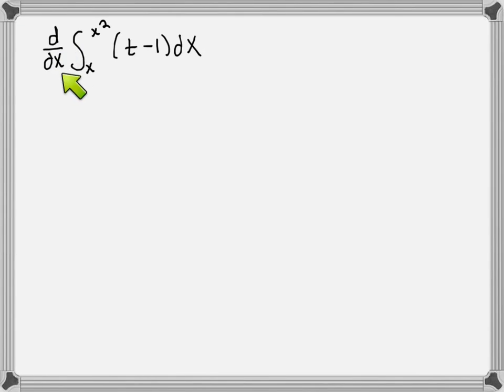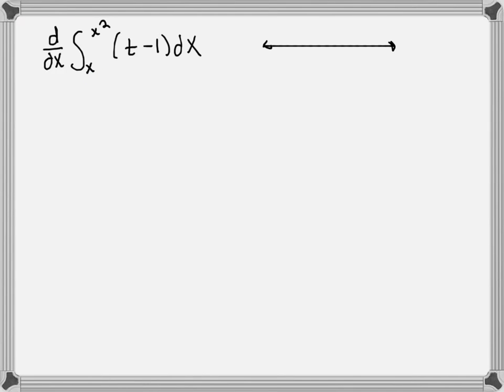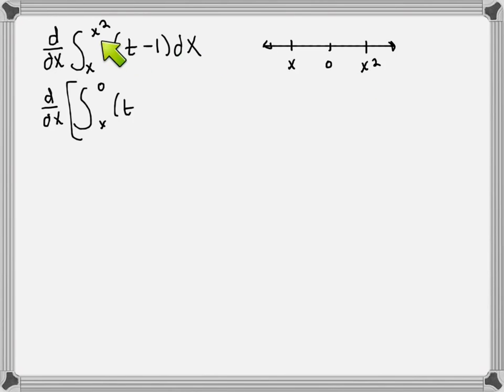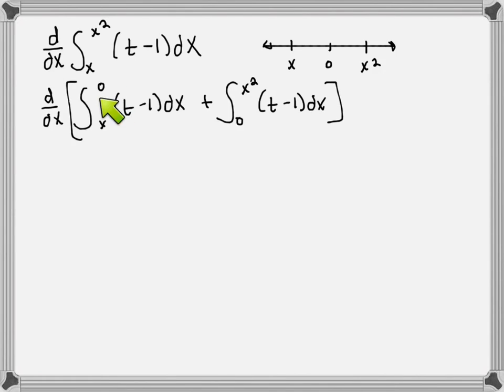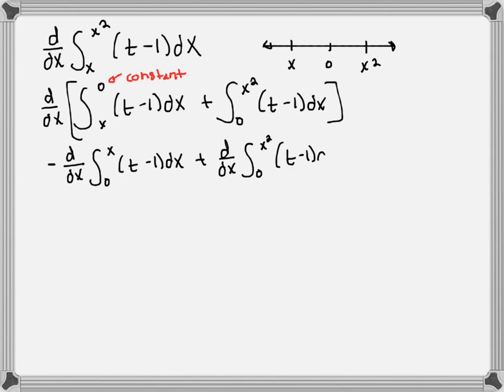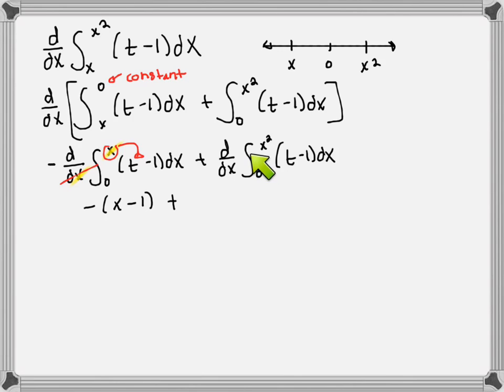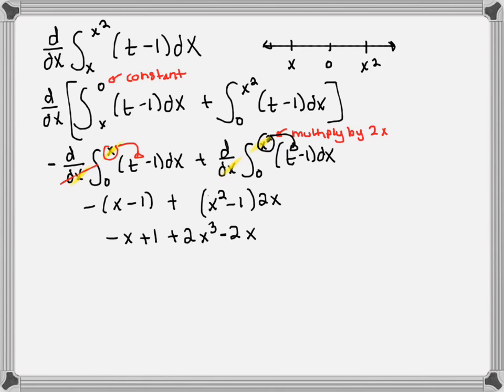13b Chapter 6 Review P1 Calculus AB